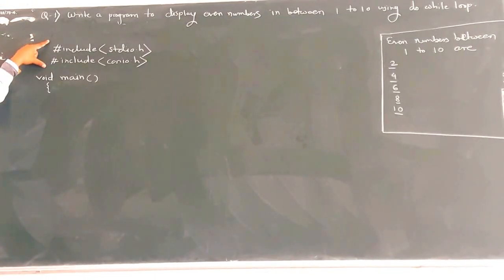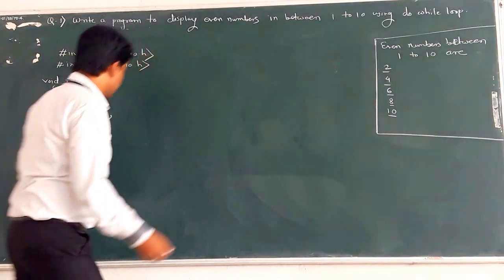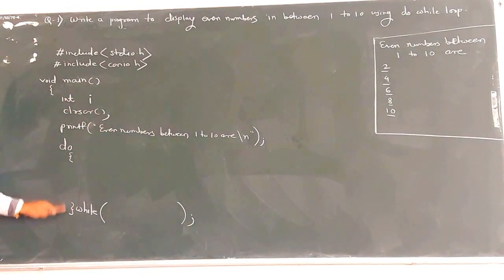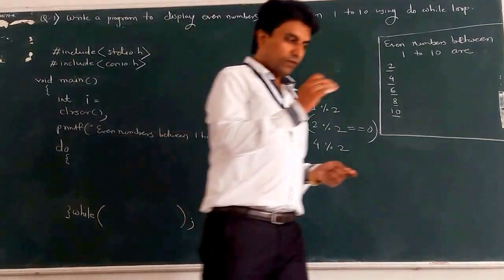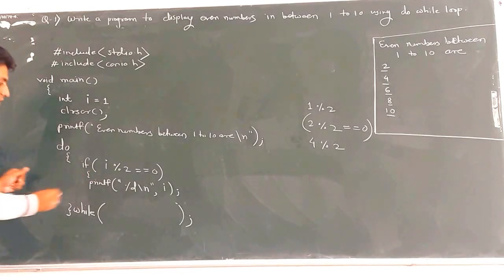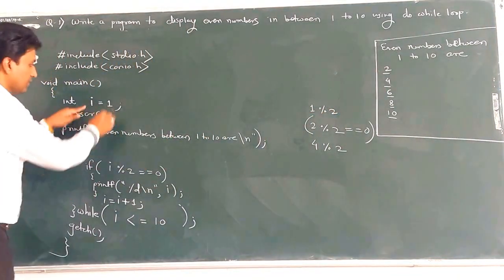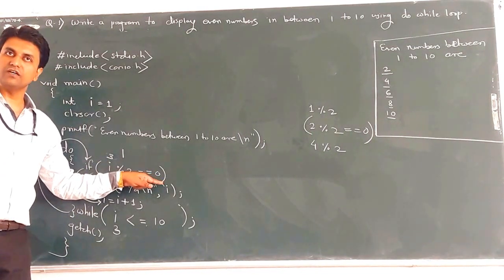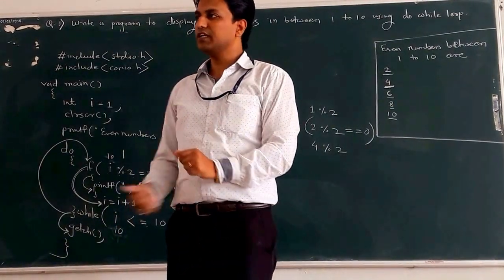Display even numbers in between 1 to 10 using do while loop New 14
Display even numbers in between 1 to 10 using do while loop